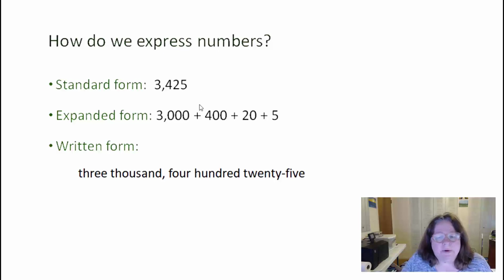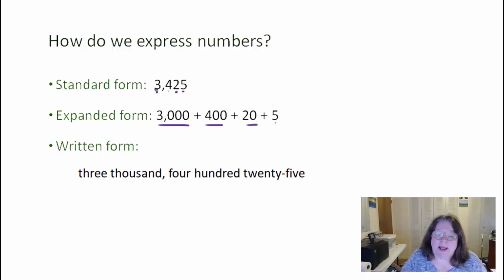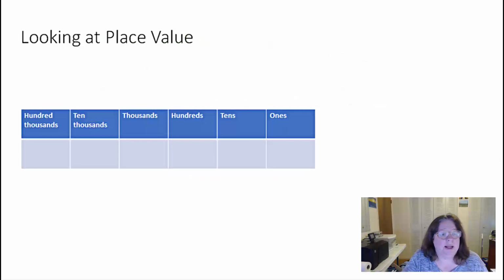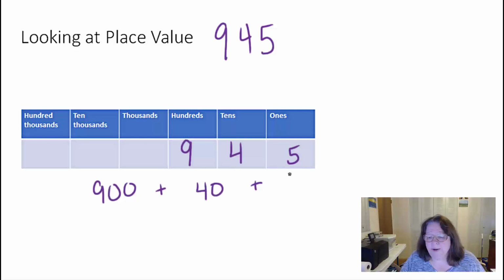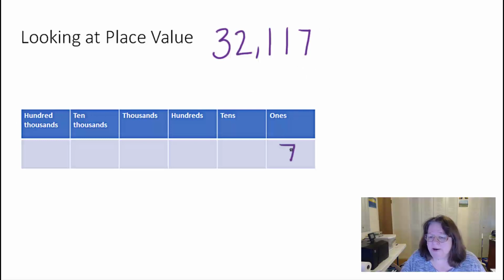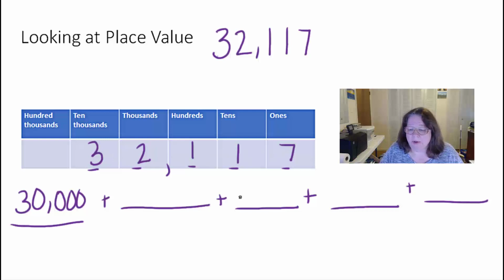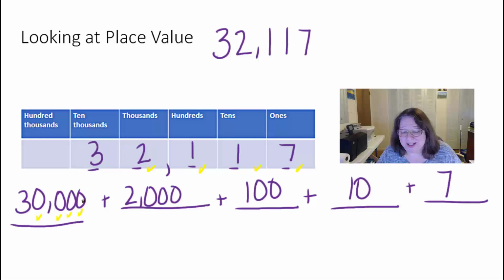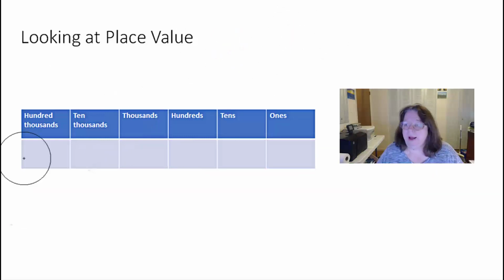Number Forms and Place Value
Using expanded form and place value.

This problem is similar to Unit 1 Lesson 2